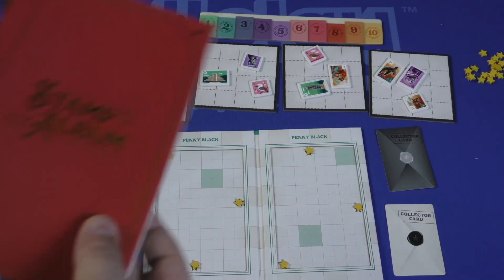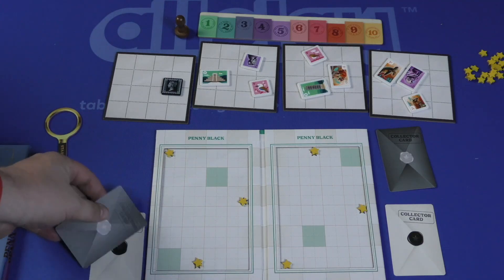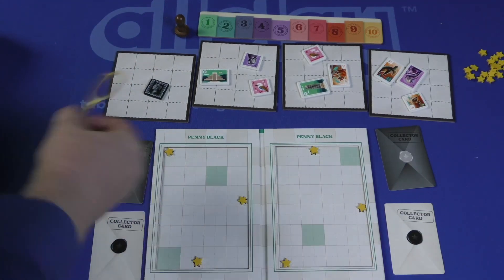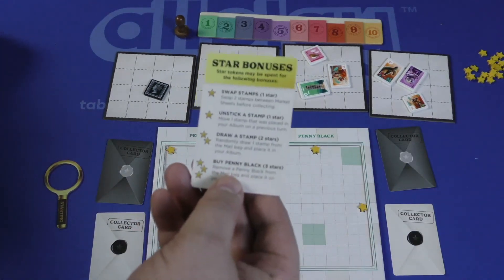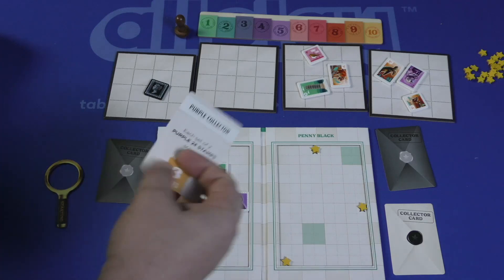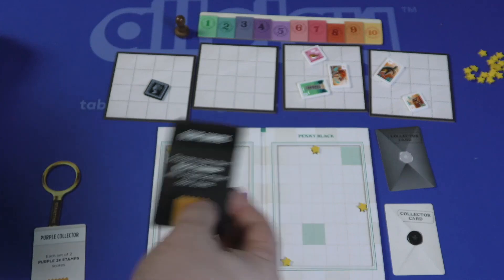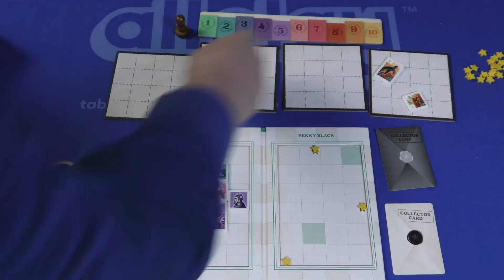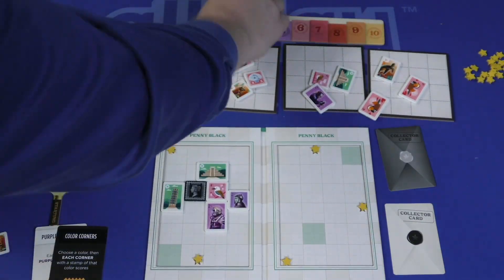Penny Black Review with Tom Vasel